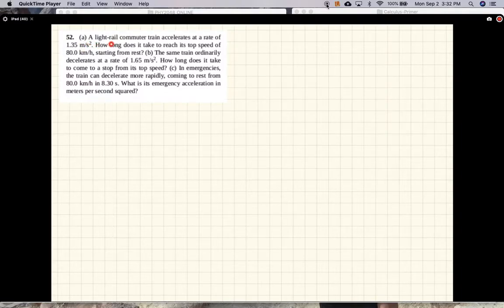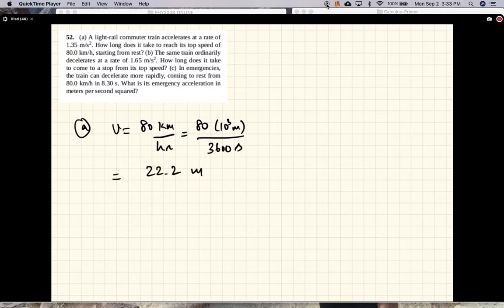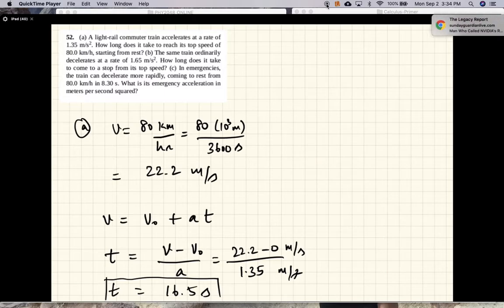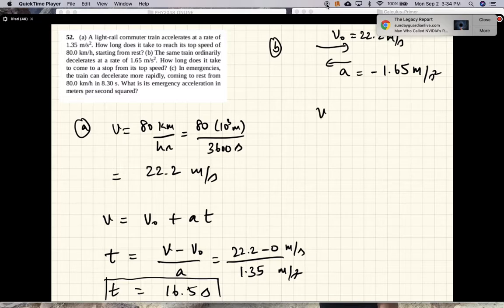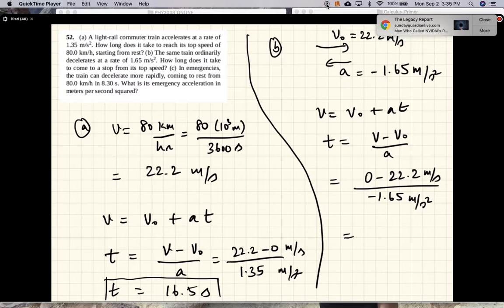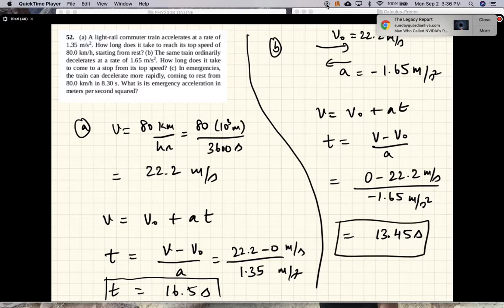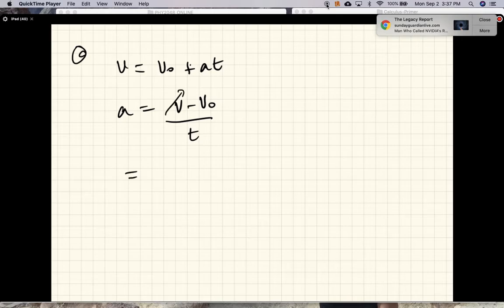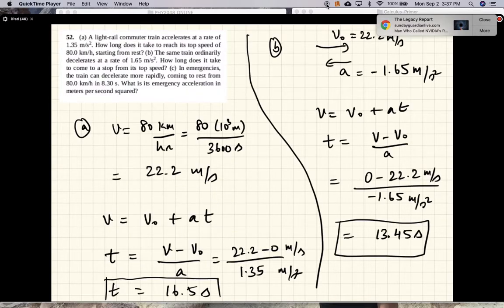CH03 1D Motion P52 ON